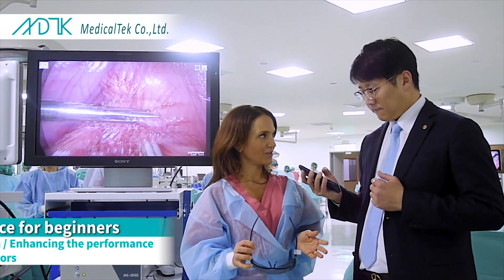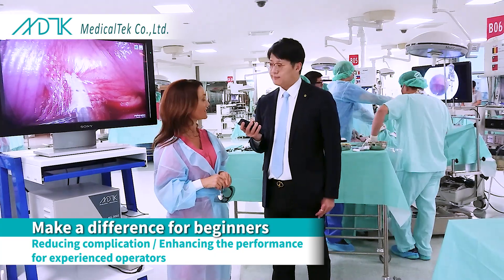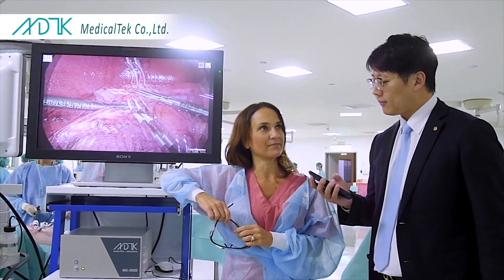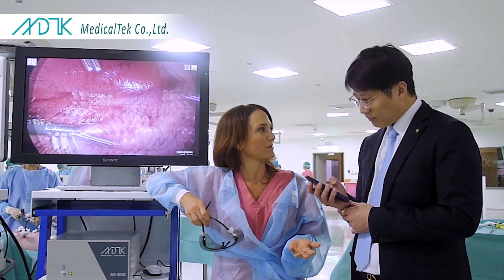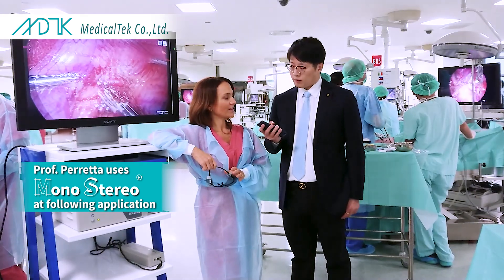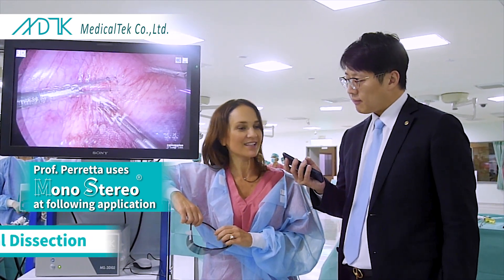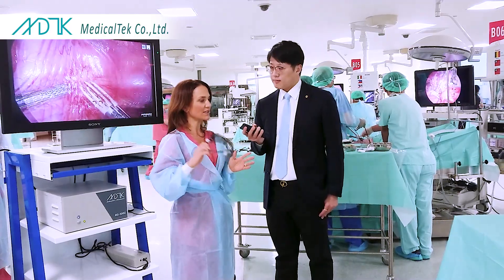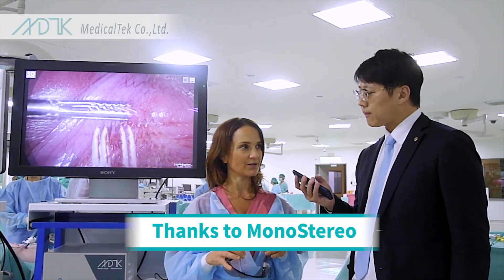The Enabling Technology, MonoStereo 3D !! S. Perretta's interview at IRCAD Taiwan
S. Perretta, said: I am very intrigued by the system (MonoStereo) and I am looking forward to use it in a more clinical environment.

I like the system(MonoStereo) very much. And I have to say that is a very strange comments by myself because in general I don't like to have 3D while doing laparoscopic surgery for a while and I am sick. But working with your system. First of all, I felt very comfortable I didn't get sick had no nausea. And I like the fact that you can switch easily that you can adapt it to any camera you like you could use it the full day you don't have to restart to resterilize your camera and honestly I could not tell the difference between the real 3D and the 2D convert to 3D system.

S. Perretta recently received a 1,2 million euros grant by the national French agency for research (ANR - IDEFI-N) for the development of e-learning based surgical education. She is the 2017 recipient of the USIAS (University of Strasbourg's Institute for Advanced Studies) grant (140K) to found her research on Hybrid Materials for Fighting Obesity.